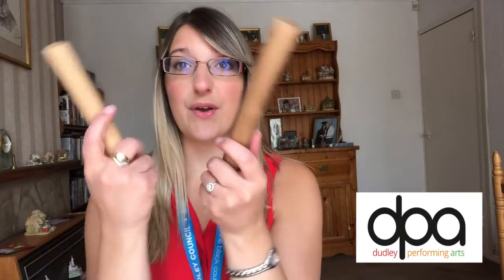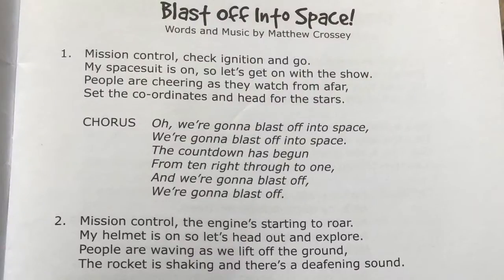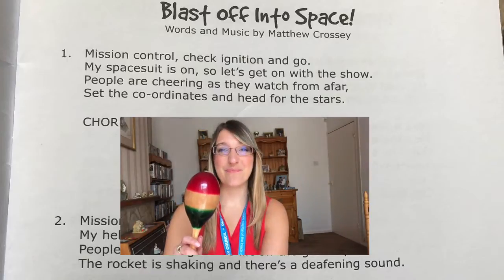Blast Off Into Space Activity